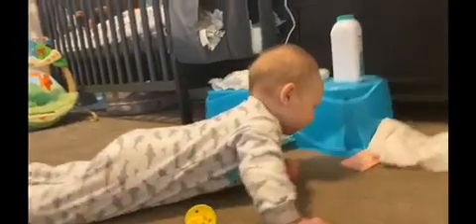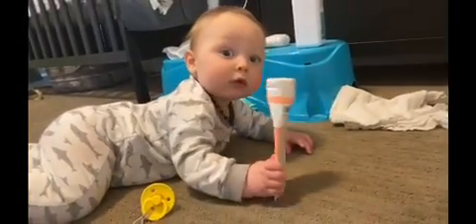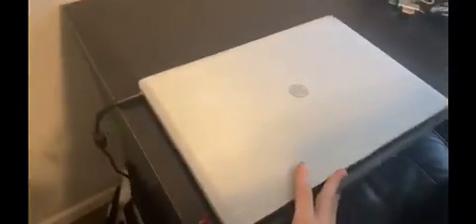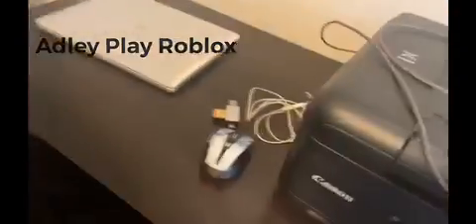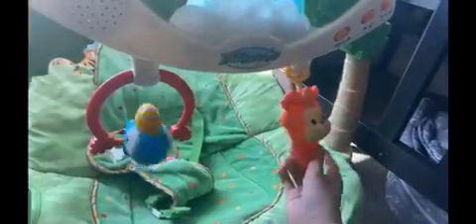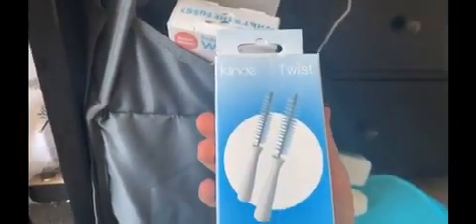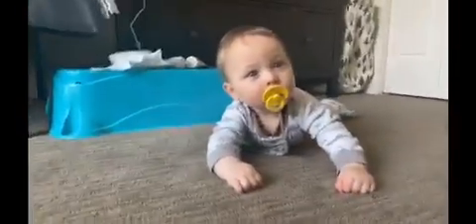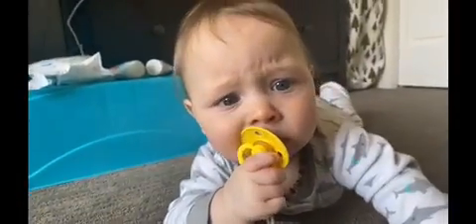Thomas’s Room Tour and Cleaning it up a Little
If you have not followed our TikTok or our Instagram go follow them
Hope you enjoy/enjoyed the video!!! 💗💗